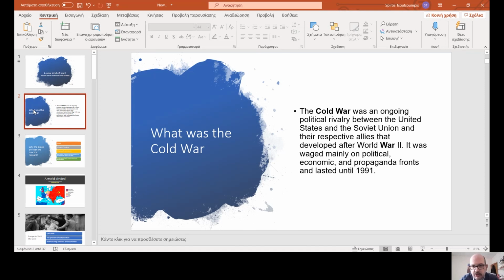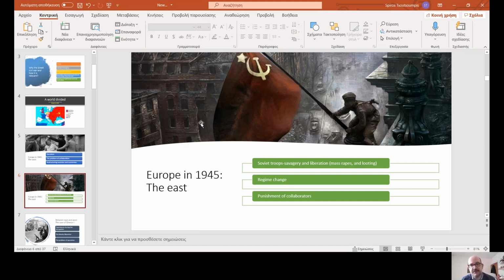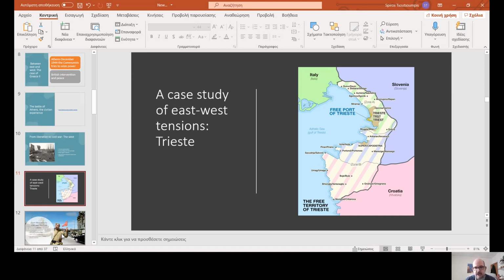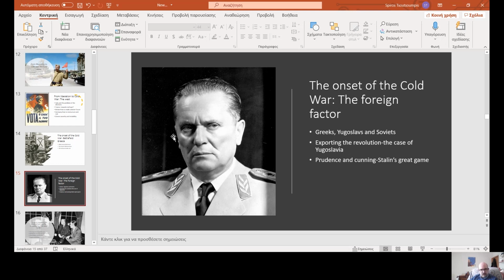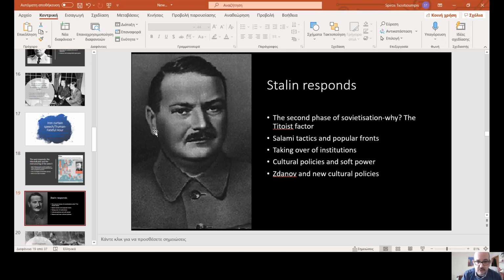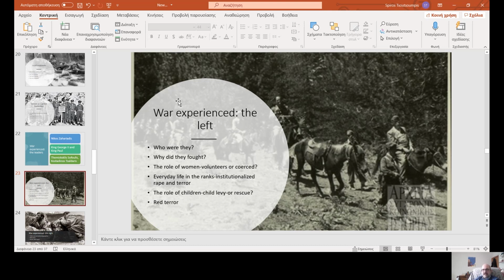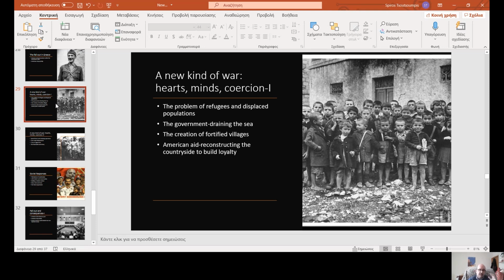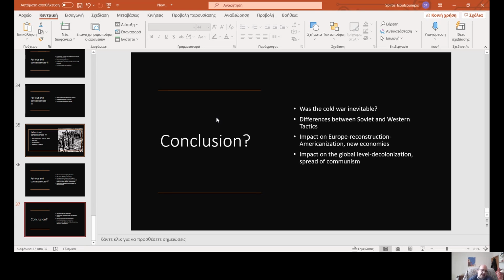FFree Index: A New Kind of War? The Greek Civil War and the Onset of Cold War rivalry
A New Kind of War? The Greek Civil War and the Onset of Cold War rivalry (dr. Spyridon Tsoutsoumpis)